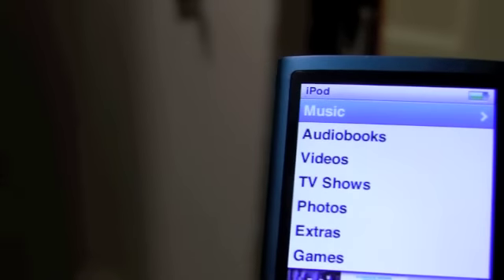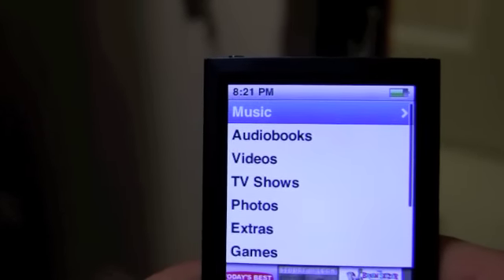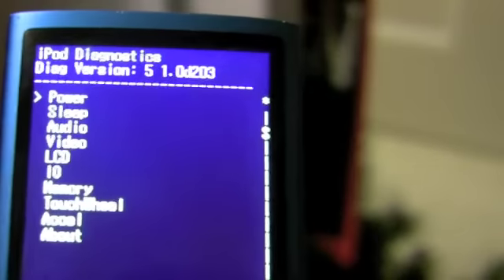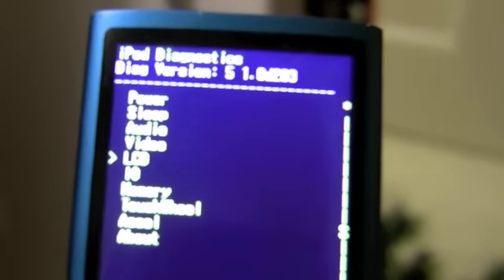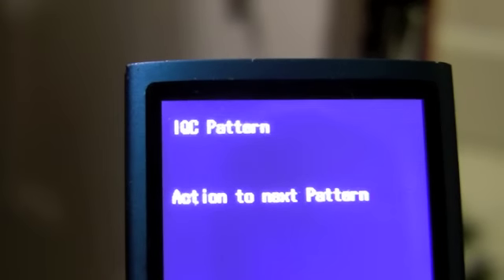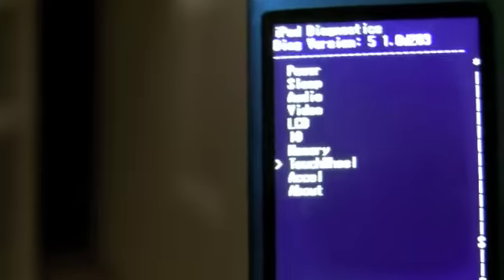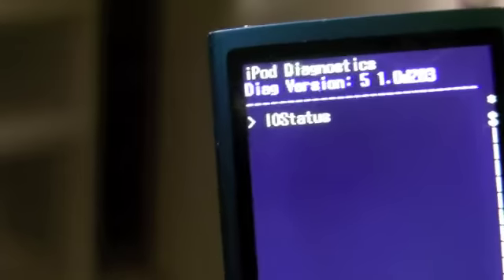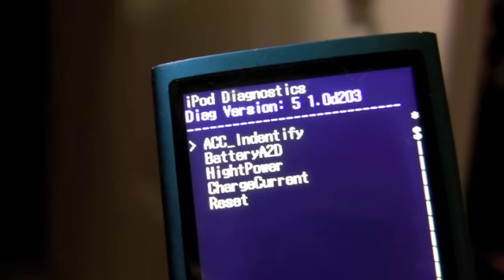The secret pictures on ipod nano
the secret pics